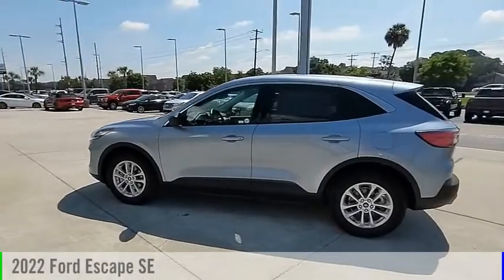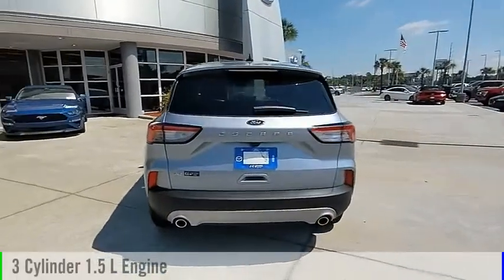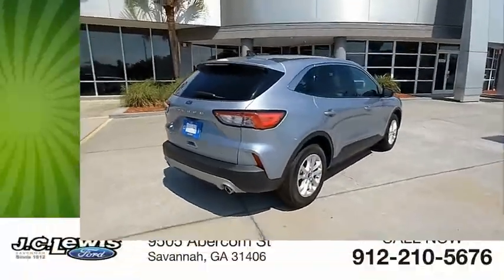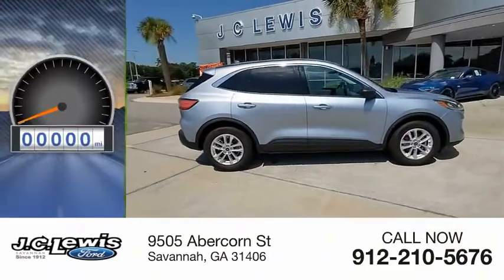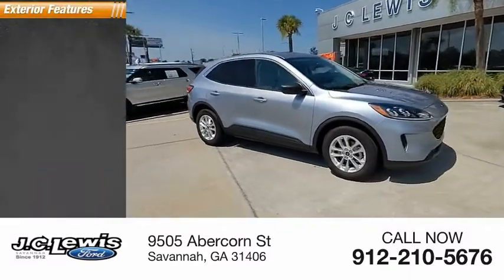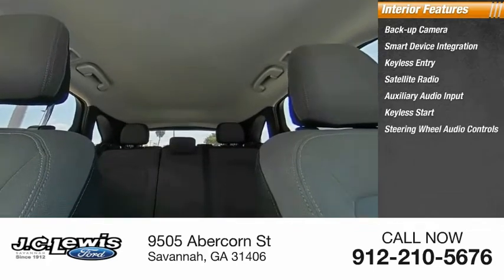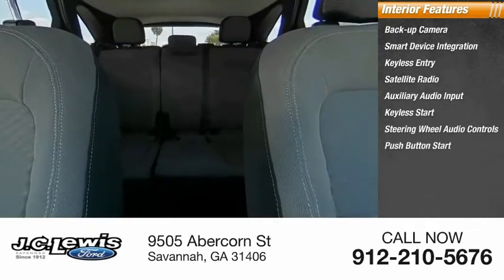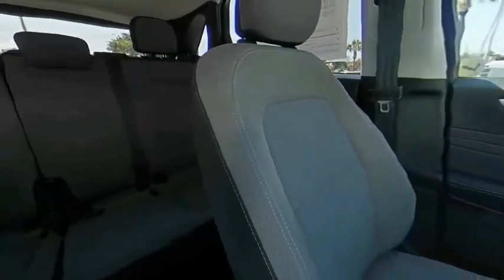2022 Ford Escape EE2001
2022 Ford Escape SE

Skip the dealership! WE DELIVER!!! Pick out the vehicle you want, call us or reserve online! We can complete all paperwork electronically and deliver your vehicle to your door. It's that easy!Iced Blue Silver Metallic 2022 Ford Escape SE 200A FWD 8-Speed Automatic 1.5L EcoBoost Bluetooth Hands-Free Calling, Blind Spot Monitor, Push Button Start, Lane Keep Assist, Pre-Collision Assist with Automatic Emergency Braking, Air Conditioning, AM/FM Stereo, AppLink/Apple CarPlay and Android Auto, Auto High-beam Headlights, Emergency Communication System: SYNC 3 911 Assist, Equipment Group 200A, Ford Co-Pilot360 Assist+, FordPass Connect, Intelligent Adaptive Cruise Control w/Stop-and-Go, Navigation/Nav/GPS, Rear Window Defroster, Rear Window Wiper, Remote Keyless Entry, Reverse/Backup Camera, Speed Sign Recognition, Spoiler, Steering Wheel with Audio Controls, SYNC 3 Communications & Entertainment System, Unique Cloth Front Bucket Seats, Voice-Activated Touchscreen Navigation System, Wheels: 17 Shadow Silver-Painted Aluminum.28/34 City/Highway MPG Price does not include tax, tag, title and license. Additional rebates and incentives may be available. Please see dealer for details. Price includes: $500 - Retail Bonus Cash. Exp. 05/02/2022